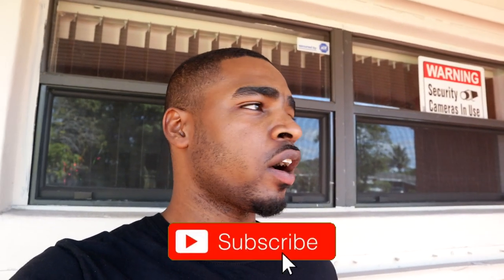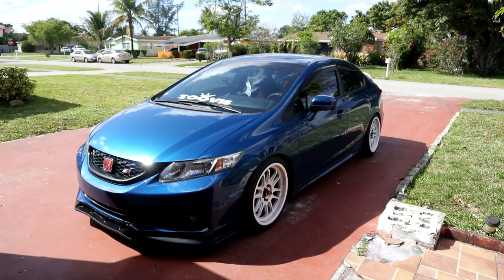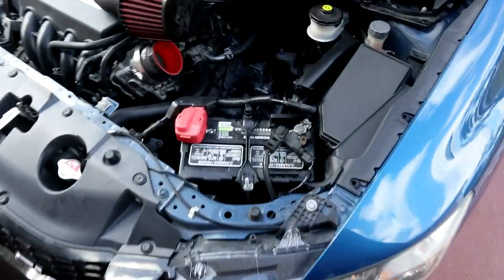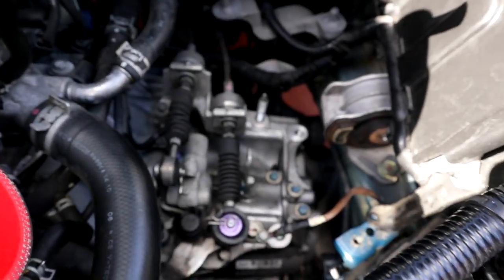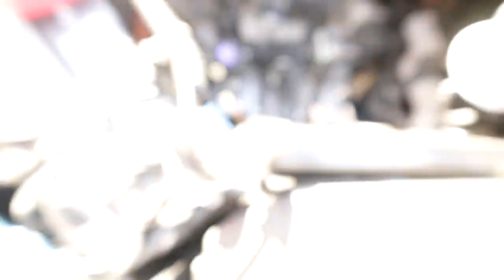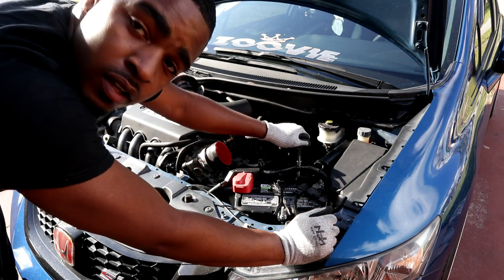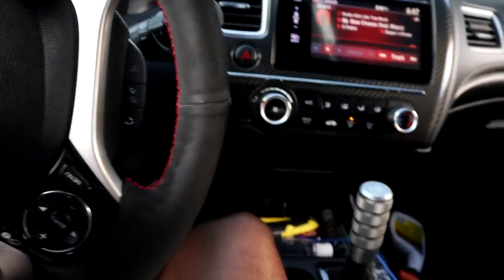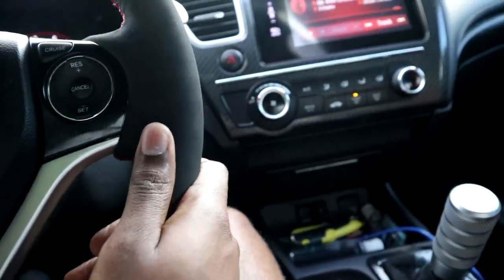BEST $17 TRANSMISSION UPGRADE | Hybrid Racing Detent Springs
Best cheap upgrade for any honda transmission. It only cost me $24 (including shipping). Hybrid Racing detent springs are definitely a must buy.